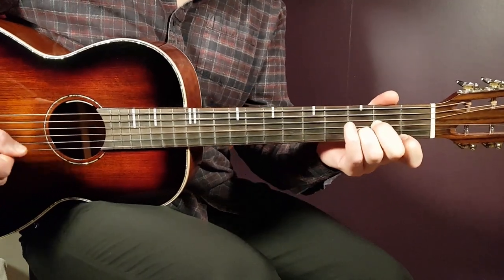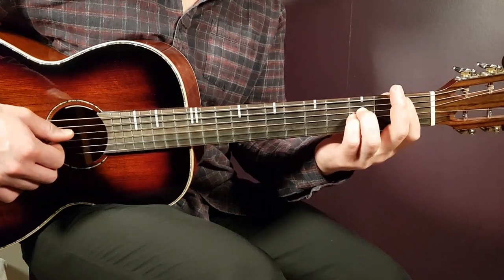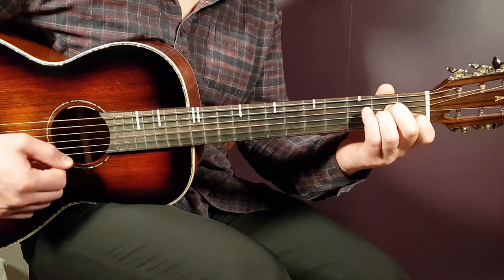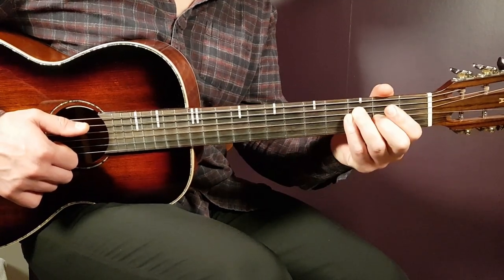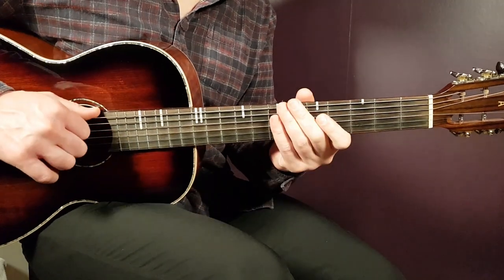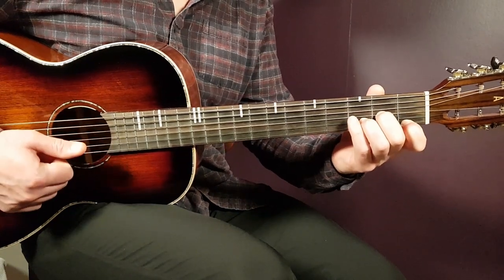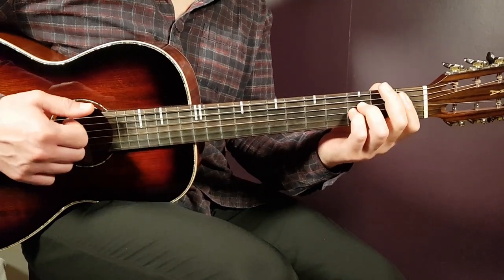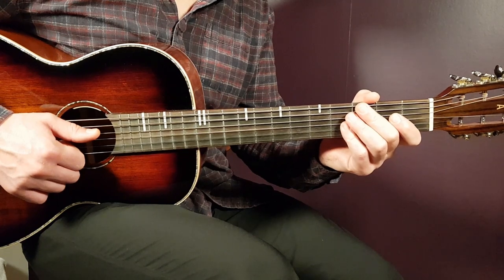How to play WARREN ZEIDERS - HEARTBREAKER Acoustic Guitar Lesson - Tutorial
"Heartbreaker" by @WarrenZeiders
Play tuned!